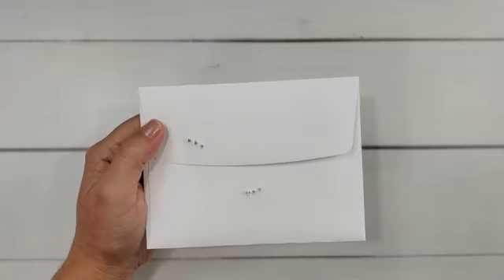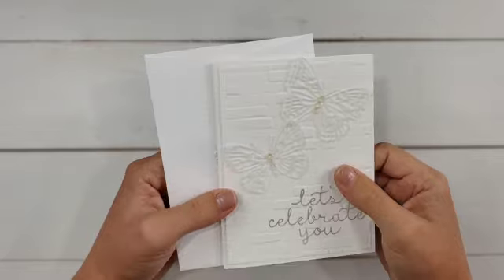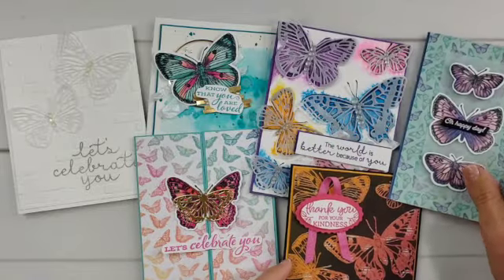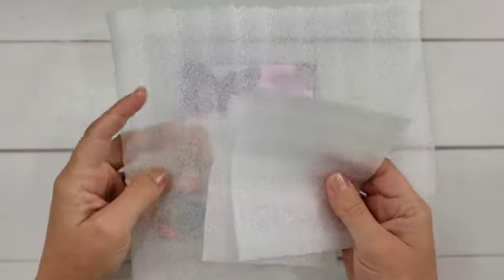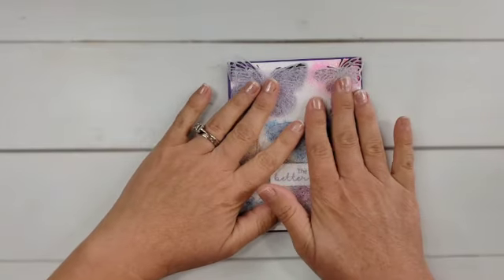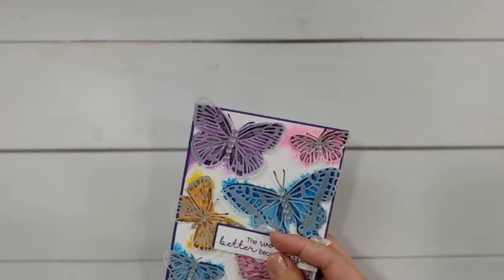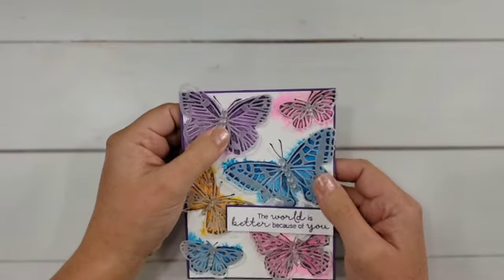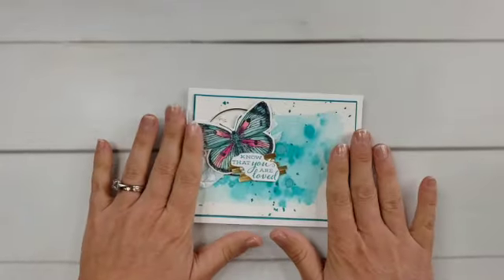Mailing Your Cards? Protect Them In The Mail!!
Do you worry that your handmade cards will be damaged in the mail? Embellishments can make handmade cards difficult to mail, and they can be damaged in the shipping process. Protect your cards and make sure they arrive safely with these three simple tips!